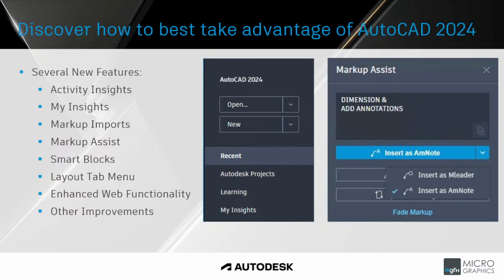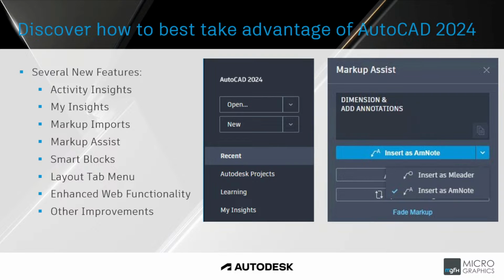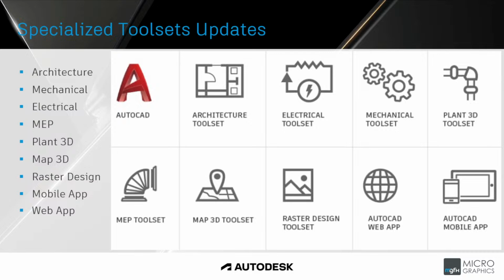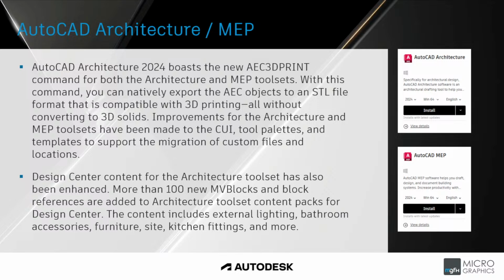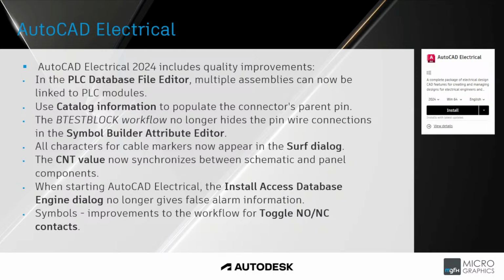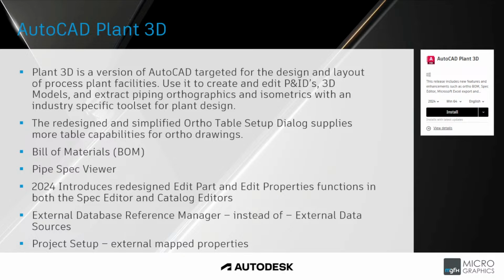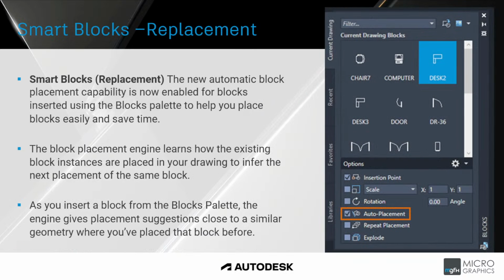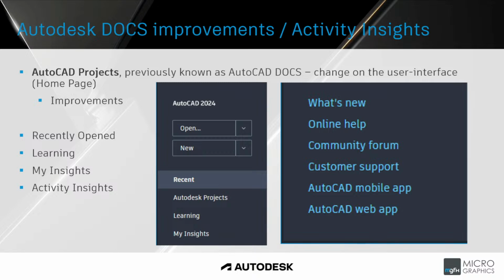What’s new AutoCAD with specialized toolsets 2024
Introduction
1. Discover how to best take advantage of AutoCAD 2024
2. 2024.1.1 – New AI Assistant (Also available in AutoCAD LT 2024)
3. Specialized Toolsets Updates
4. Smart Blocks – Placement and Replacement
5. Markup, Markup Assist, Trace updates
6. Autodesk DOCS improvements / Activity Insights
Conclusion